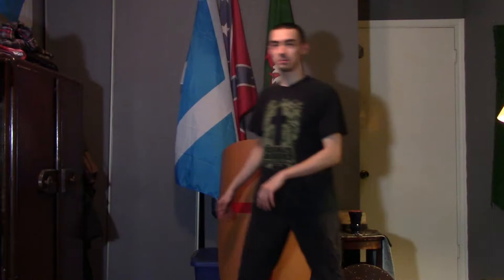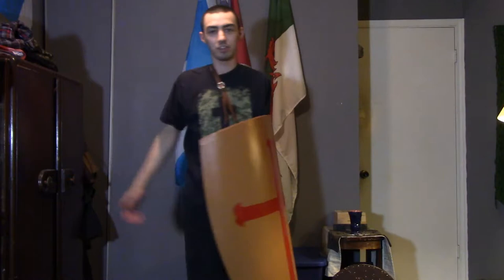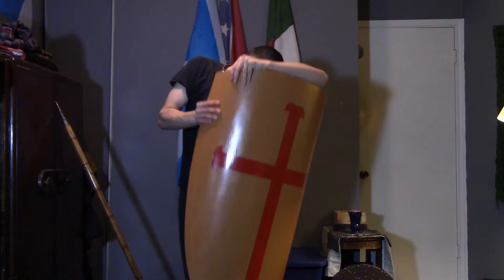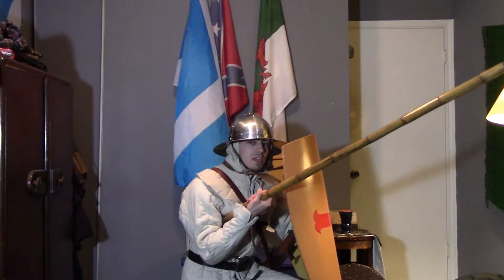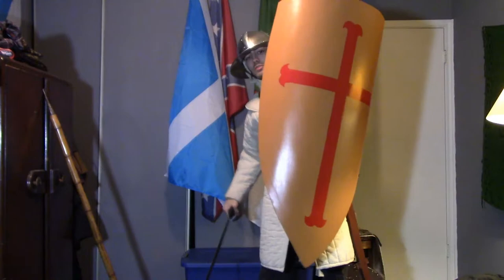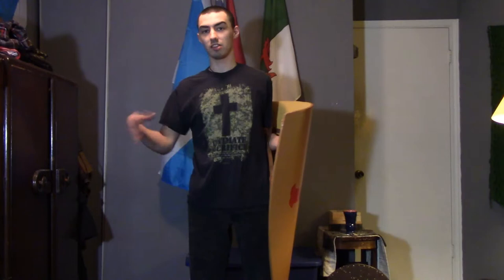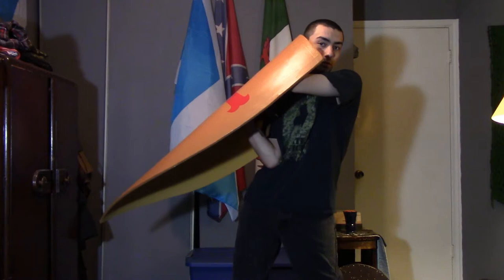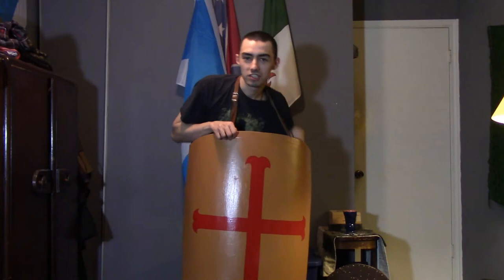Review on New Infantry Kite Shield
This large 13th Century Medieval shield is crafted from Poplar wood and tightly overlaid with a linen binding. The shield was hand painted and emblazoned with a red cross upon an ochre field.

The back of the shield has a leather hand grip and an adjustable forearm strap to bear it upon the arm. It is also fitted with an adjustable leather shoulder strap. Both the forearm strap and shoulder strap are adjustable with a set of steel buckles. The shield has a padded leather pad to give the arm some impact cushioning against blows.

47 3/4'' x 22 1/2''

7 lb 3 oz